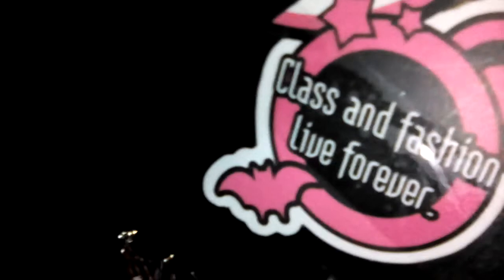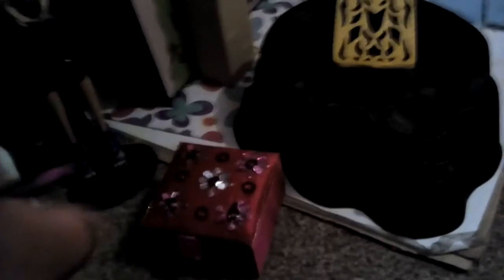Monsterhigh college house tour part 1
4 rooms in part 1 this took 10 days just to put this part all together hope you like the video!!!